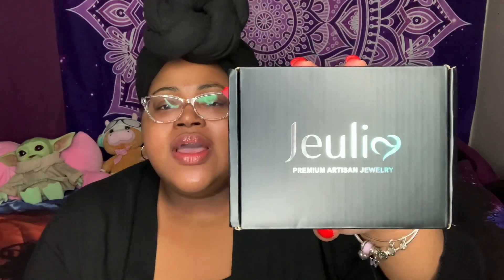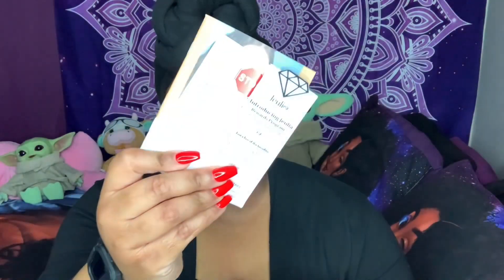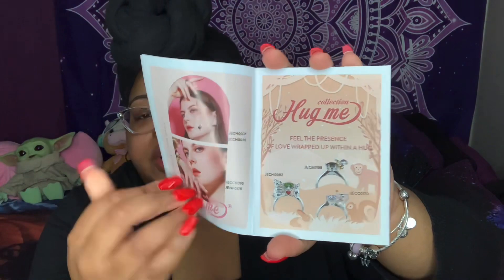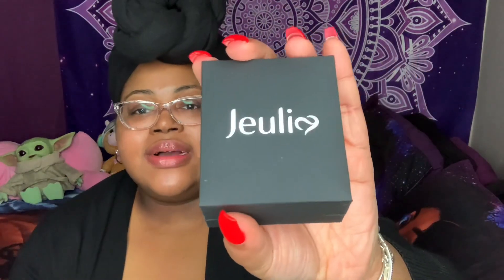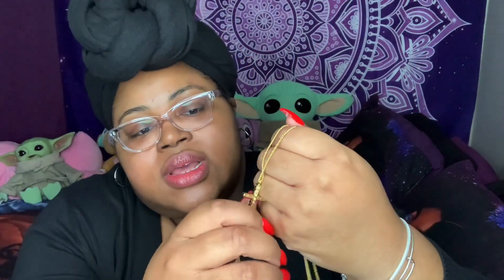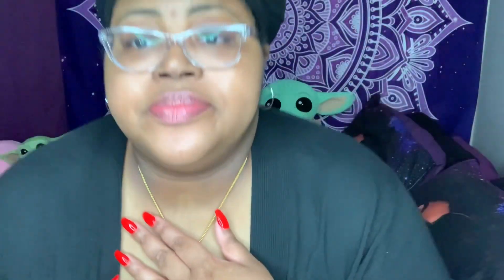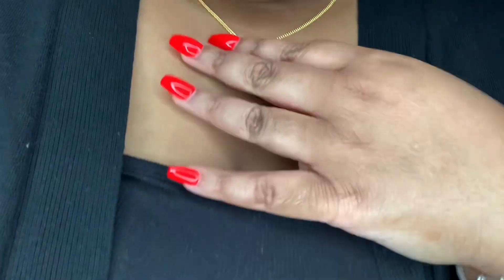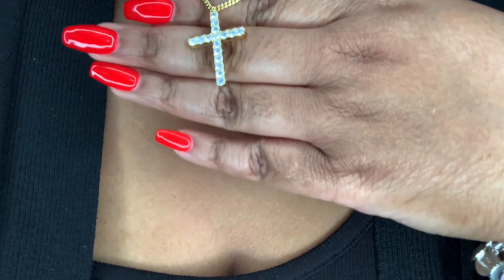BLACK FRIDAY JEWELRY DEALS | JEULIA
Jeulia Jewelry Black Friday Sale (2022/11/12-2022/11/26)

My Mailing Address:
Weightless Wendy

Come save money on Fetch with me! Sign up w/ code VK1G1J & get 2,000 pts See you there!